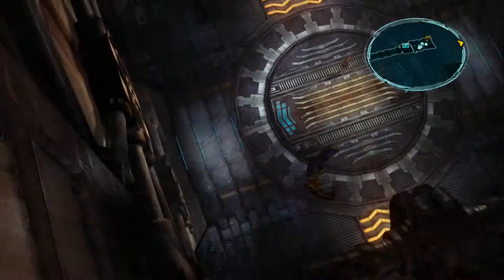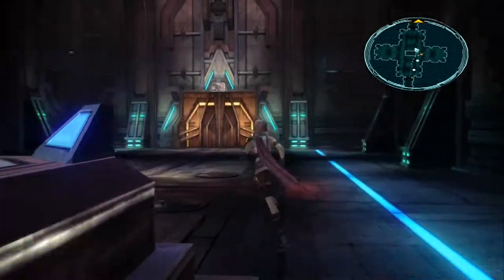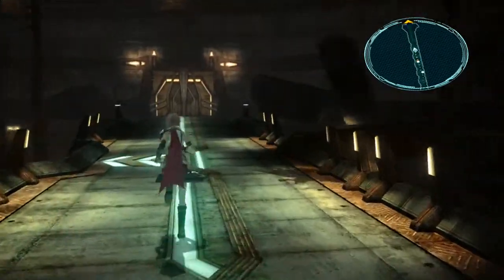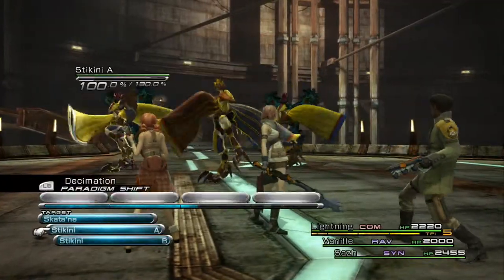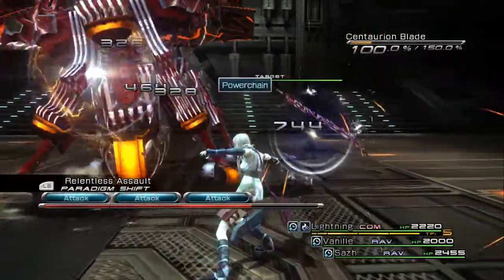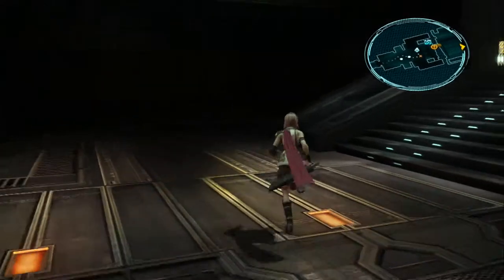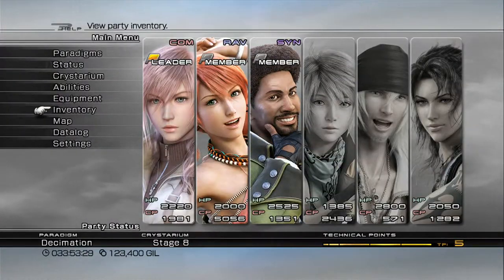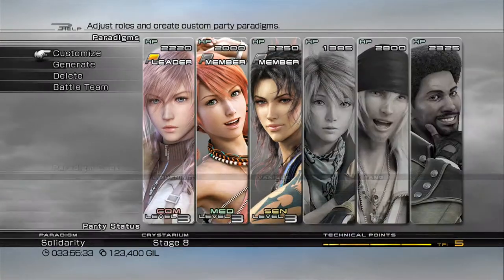Let's Play: Final Fantasy XIII - Part 54 "The Fifth Ark Exit" | HD